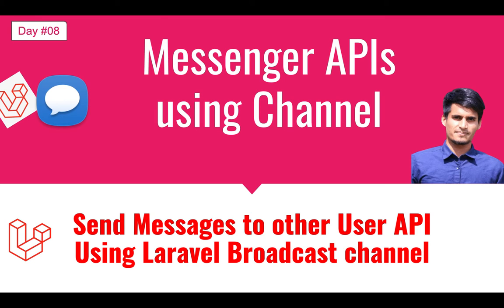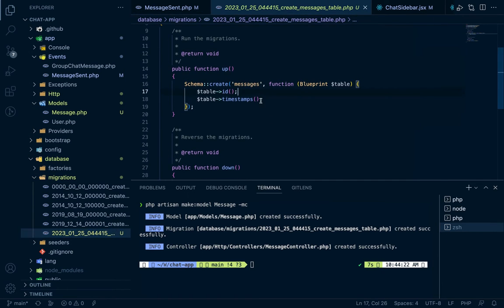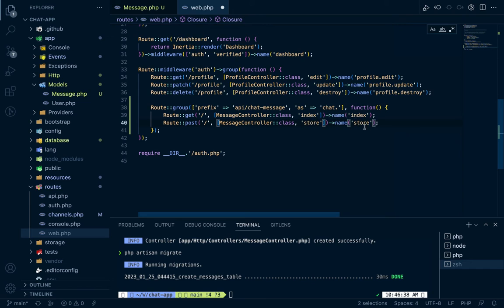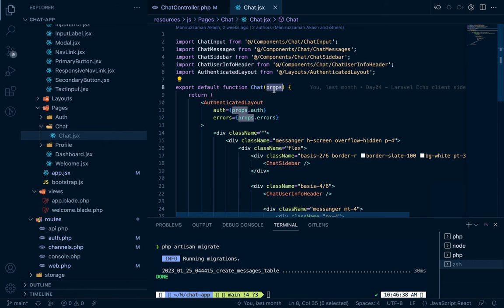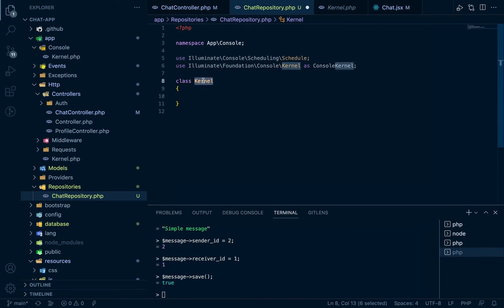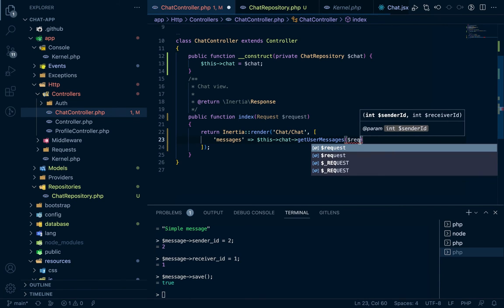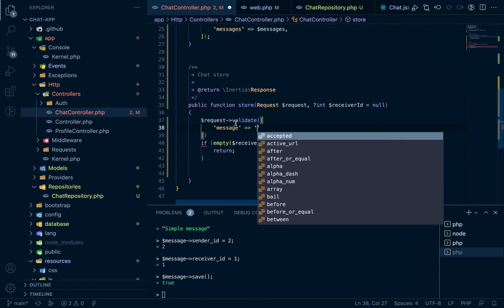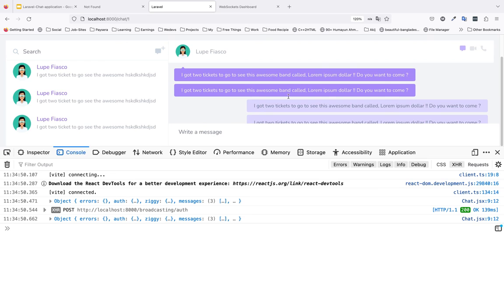#08 Laravel Real time Chat Application - Making Chat API - Create, List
Welcome to  Laravel Real-time chat application video and we'll Convert our API's to make Messaging to other user

What we'll check  -
1) Create Private Messenger Channel.
2) Create Message List API
3) Create Message Create API

Previous tutorials -
1) What is Websocket protocol
2) What is HTTP protocol and how it works
3) How Websocket works
4) Difference between websocket and HTTP
5)  Install Laravel Websocket
6) Check Websocket URL in dashboard
7) Broadcast event from Dashboard
8) Broadcast event b creating new event
9) Different types of Broadcasting Channel
10) How to make Chat App UI using Tailwind CSS
11) Using Tailwind Playground
12) Many more design concept of Tailwind CSS

Also check tags for day specific codes by Day02, Day03 and so